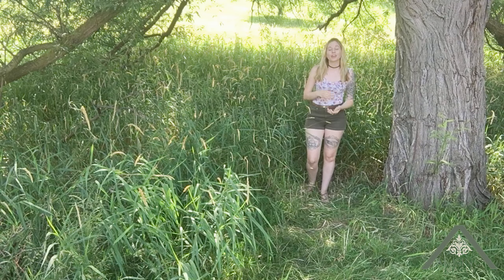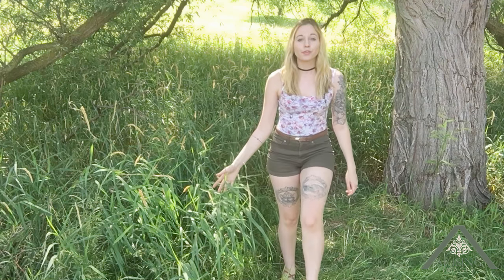How to Pose for Senior Pictures: Standing Up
CHEAT SHEET LINK
The annotation in the video does not work. While we get that up and running, the direct link is below.

Have you ever thought to yourself - how should I pose during my senior pictures? We've got answers for you! In this video, our photo editor Hope will walk you through some poses we use when we have our clients stand for a photo.